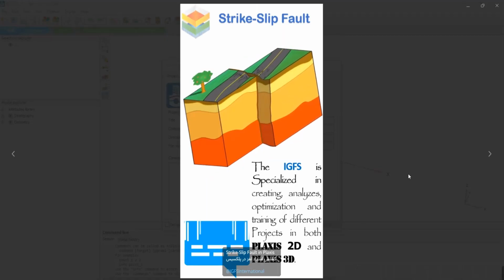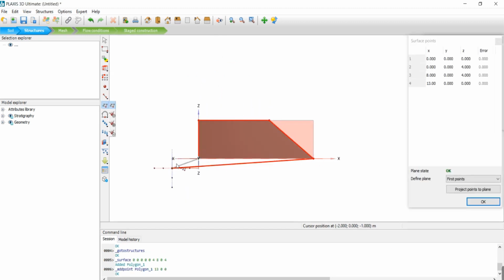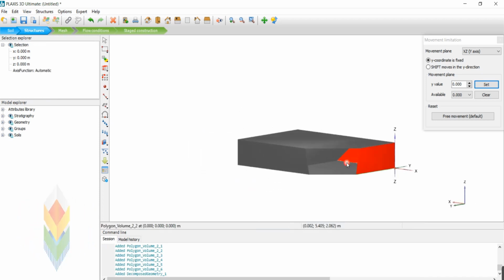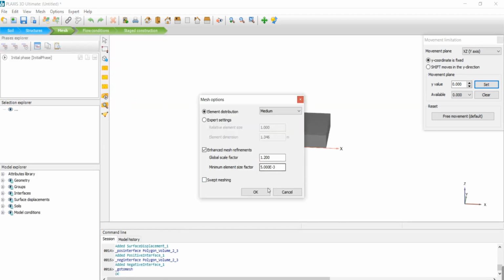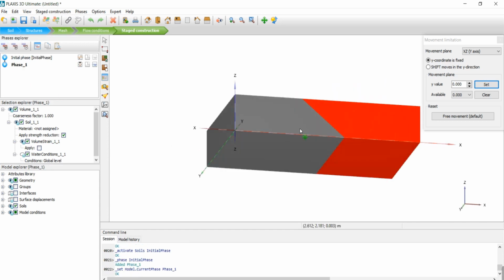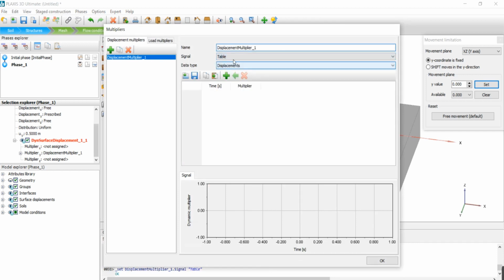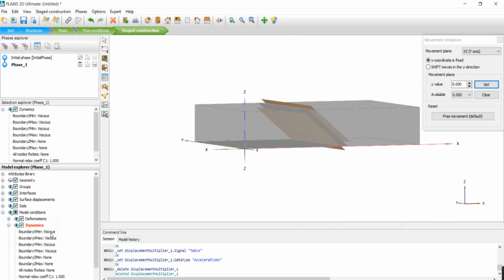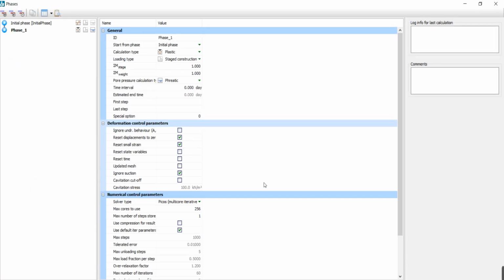Strike-Slip Fault in Plaxis